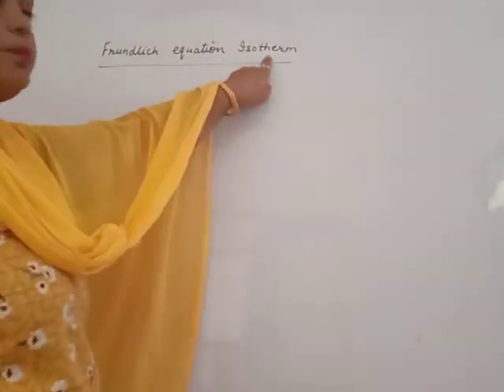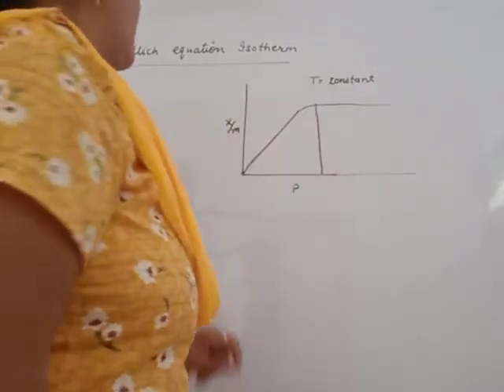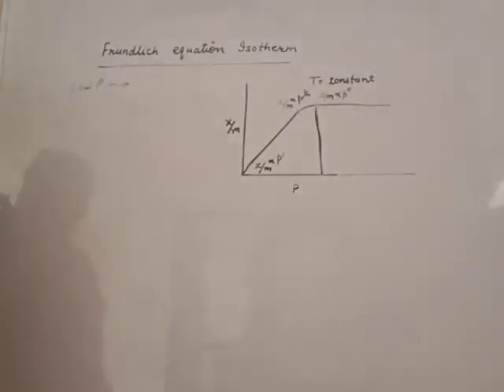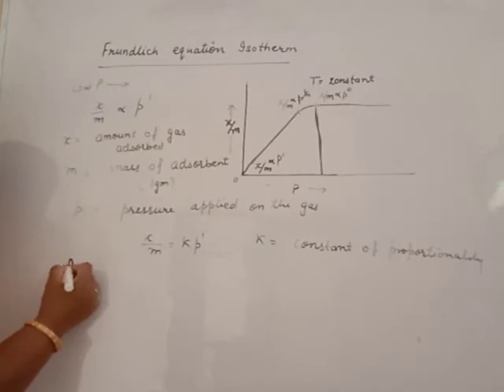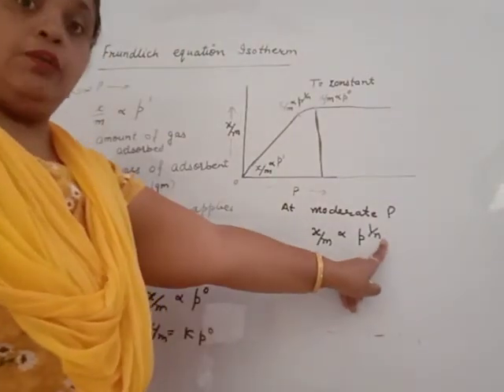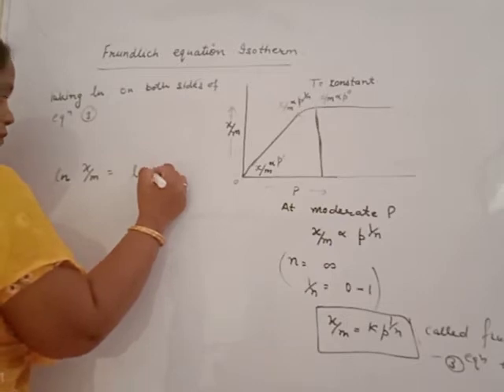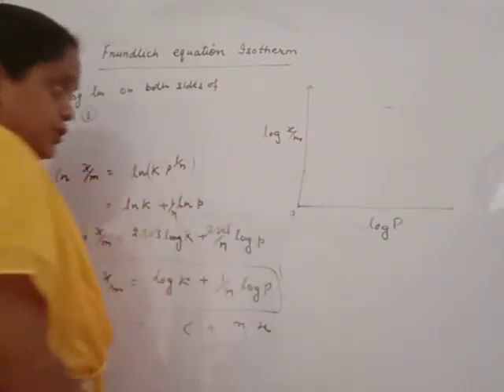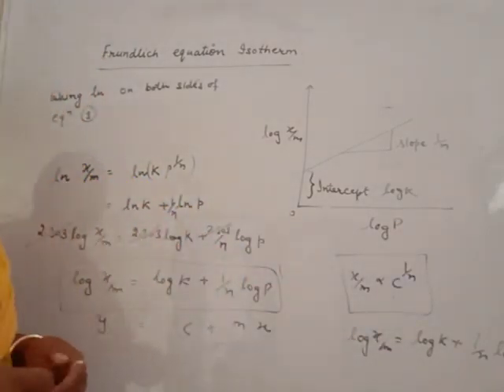Frundlich equation isotherm